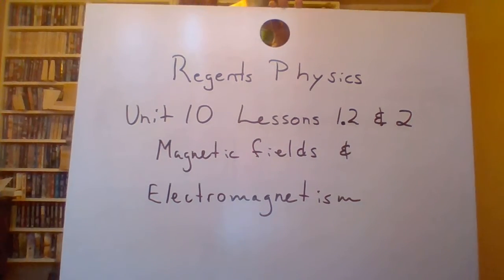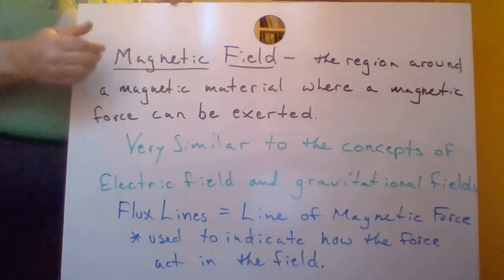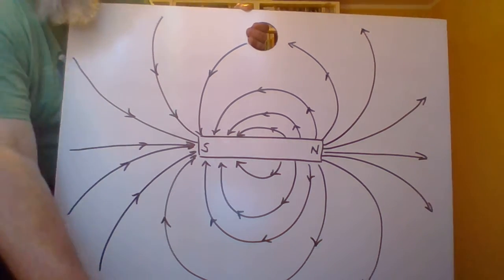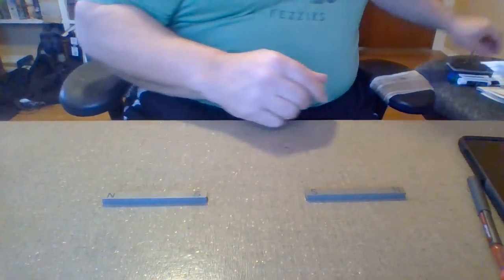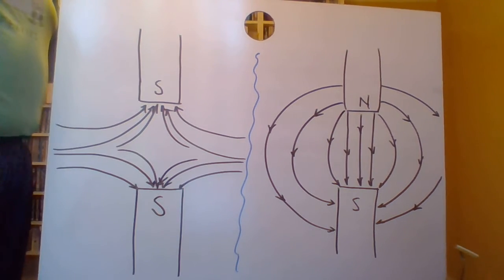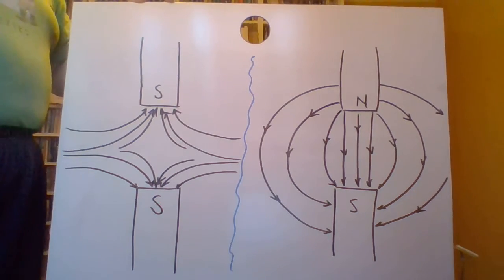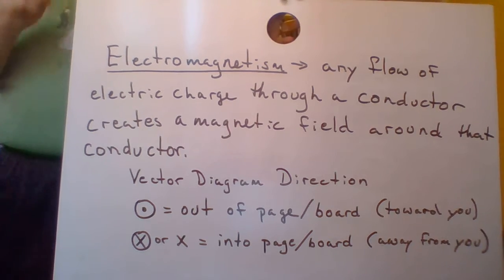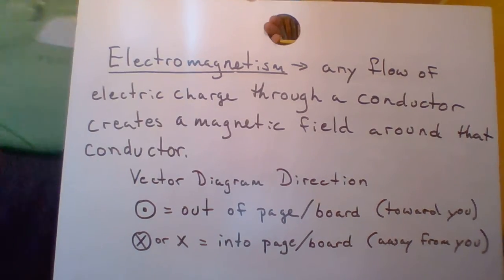R Phys U10 L2 Electromagnetism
This lesson is for Unit 10 Lesson 1.2 (the second half of the Introduction to Magnetism) specifically defining magnetic fields and how we visualize them, and Lesson 2 an Introduction to Electromagnetism.